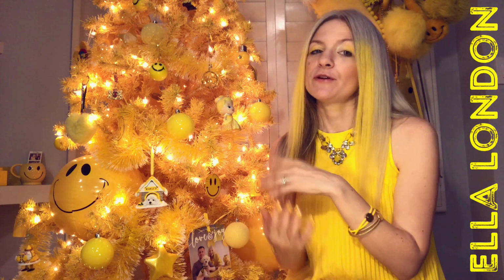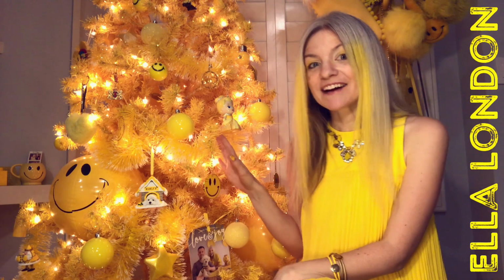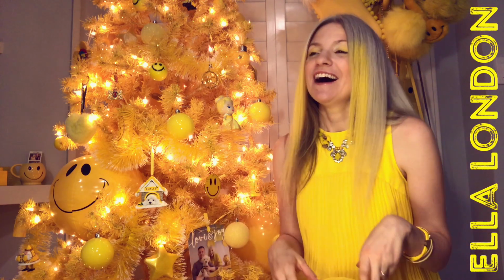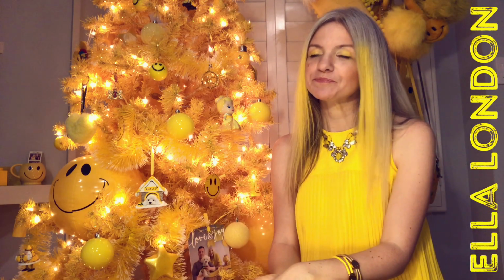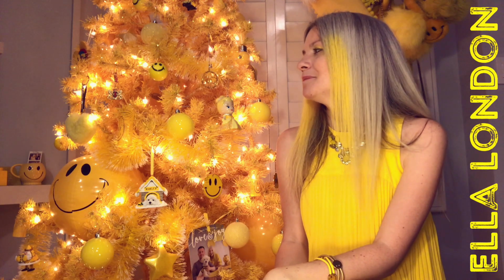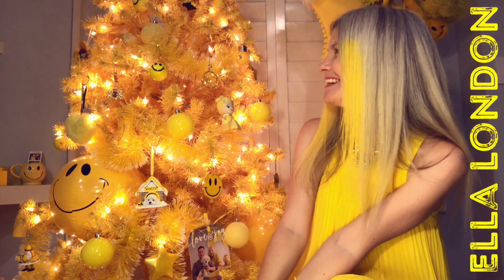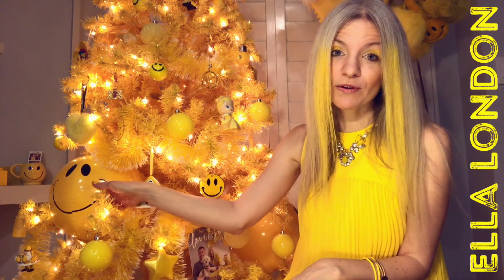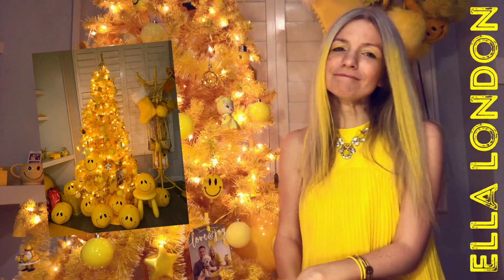The Tale of a Christmas Tree ...Ella London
Happy Christmas! ☀️🌟 I have been so overwhelmed at how much you love my Sunshine Christmas Tree, so I thought I would share the story of how I found her and who owned her before me 🌟☀️